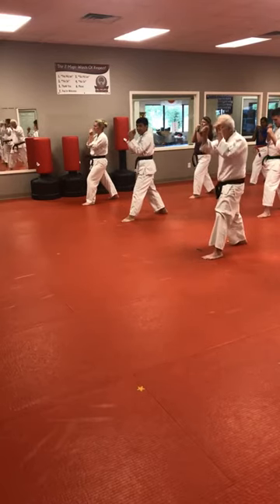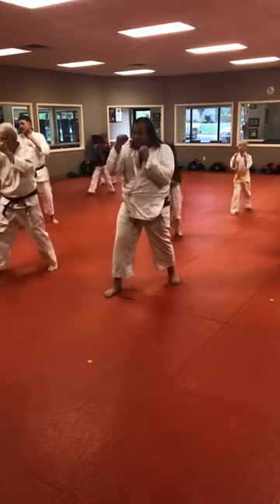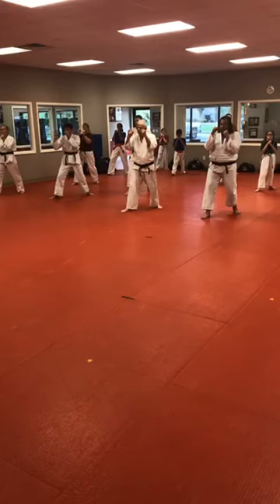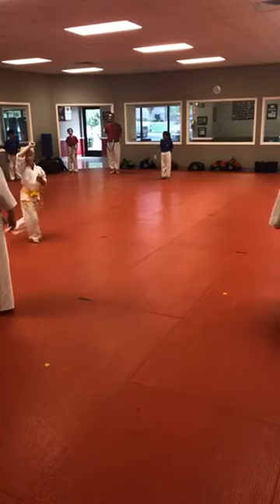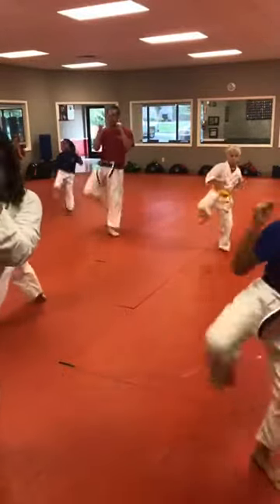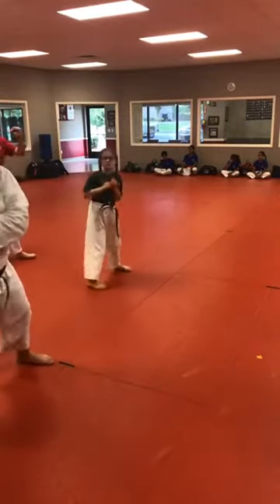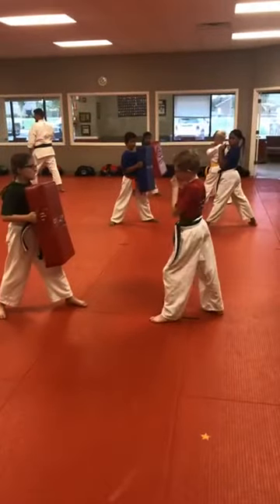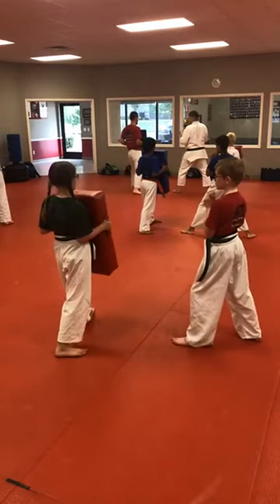Open class with Mr. Oceguera. 06/08/2021